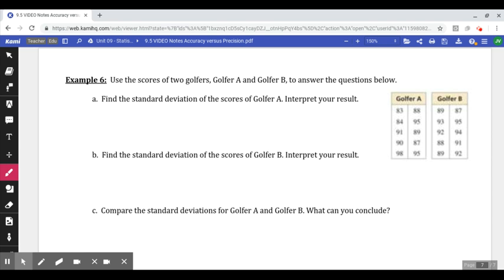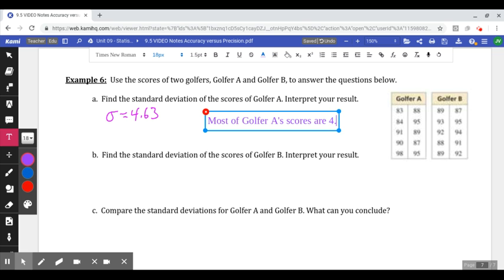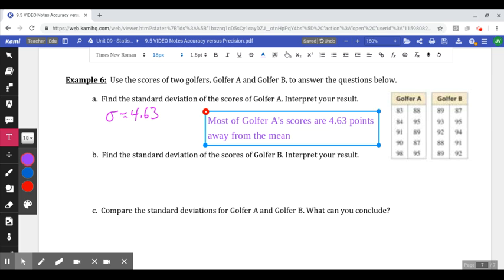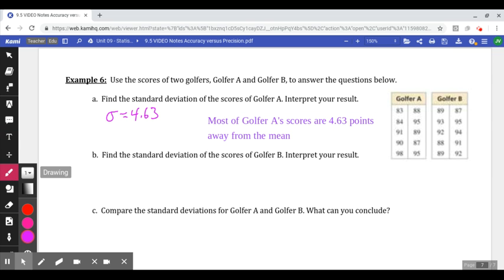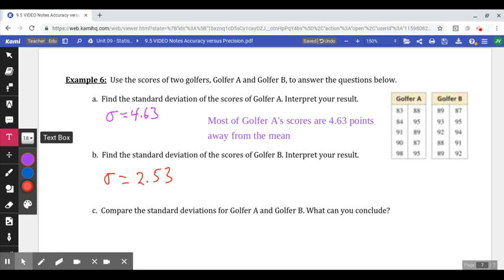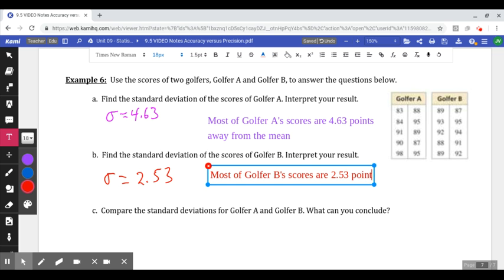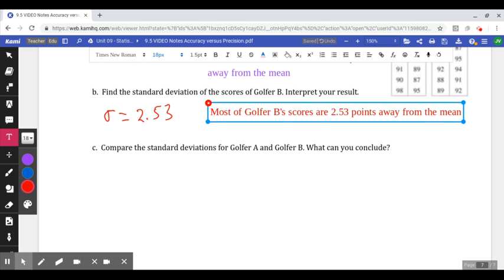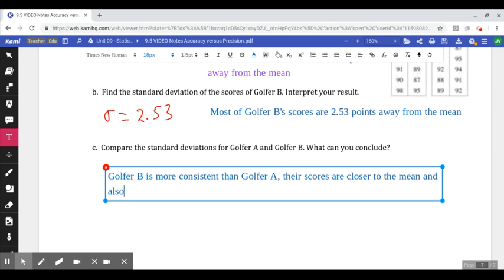10.5 Example 6 - IM3